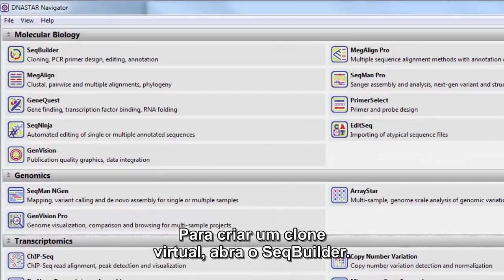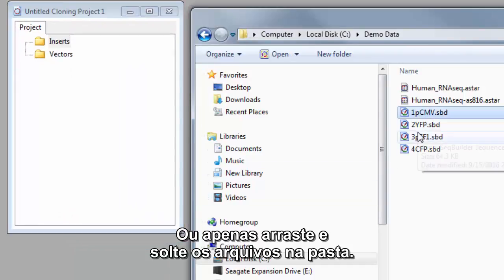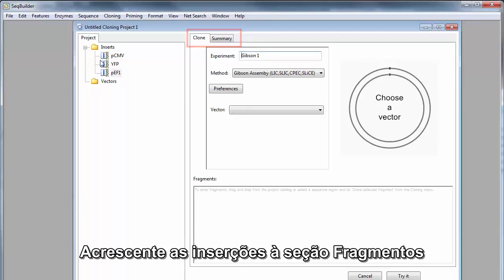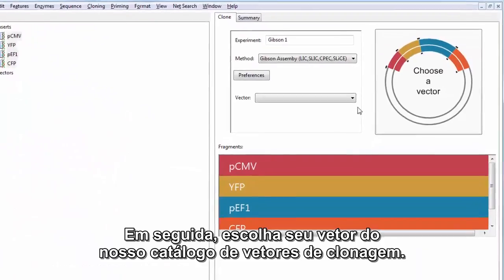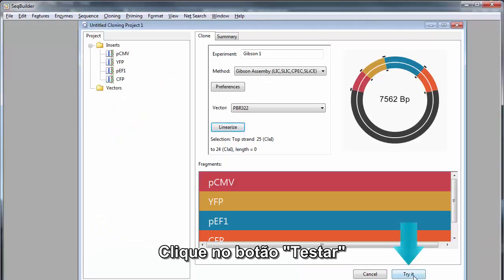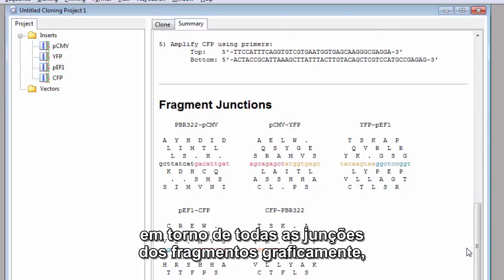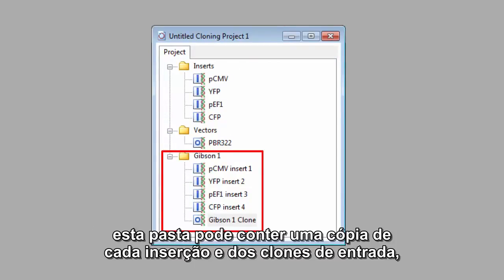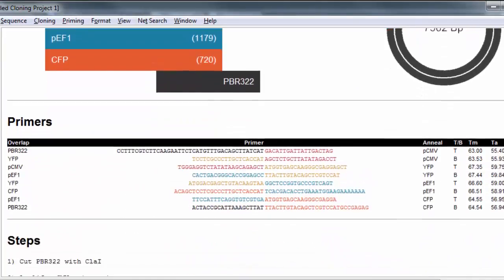DNASTAR – Visão geral da clonagem virtual (PT-BR)